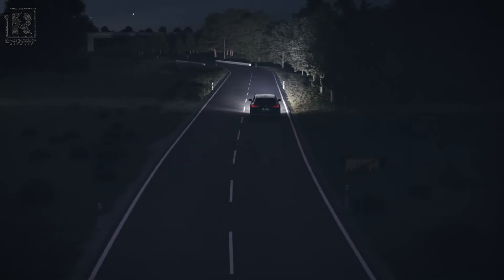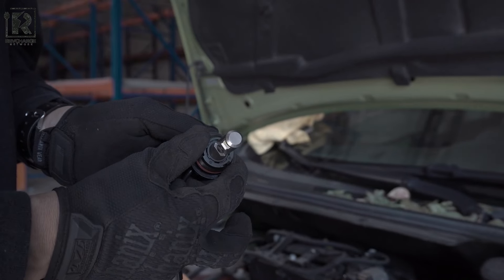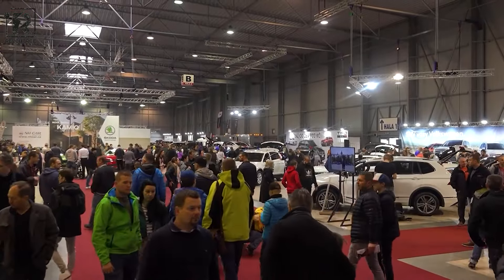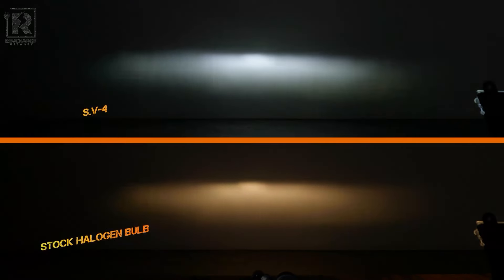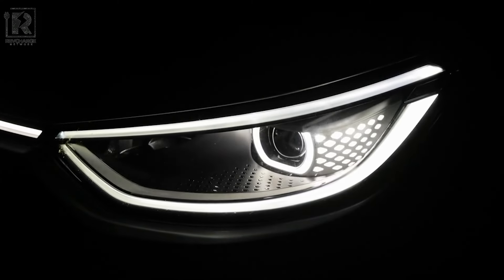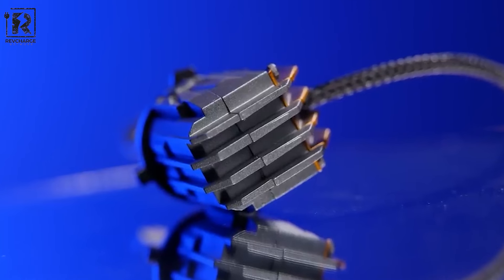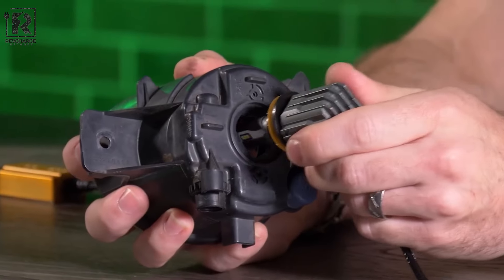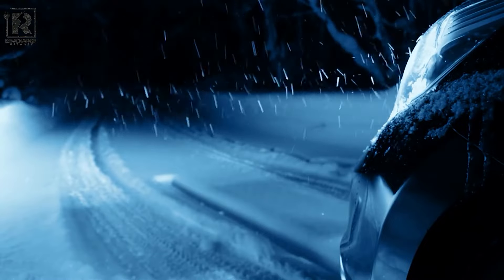The Best LED Headlight Bulbs for Your EV in 2024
Welcome to Revcharge Network!

Looking for the best LED headlight bulbs in 2024? Check out our top choices and upgrade your car's headlights today for better visibility and safety on the road!